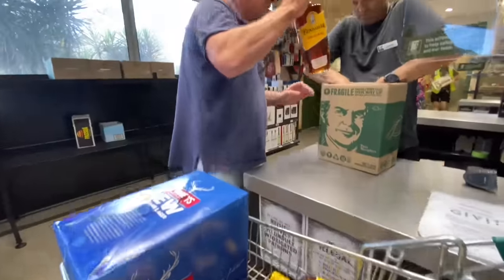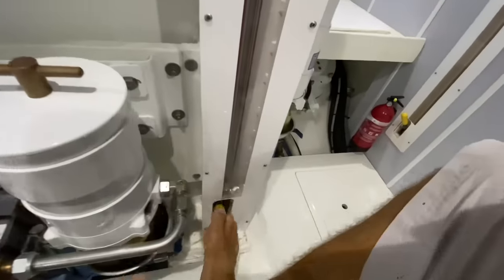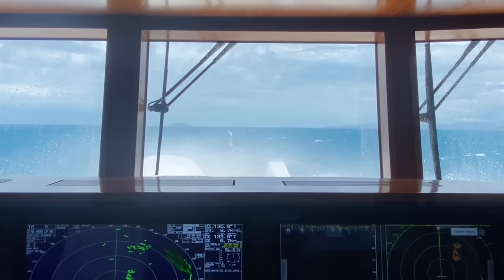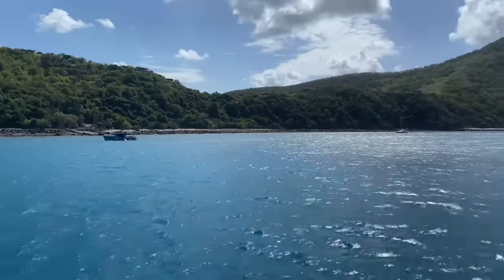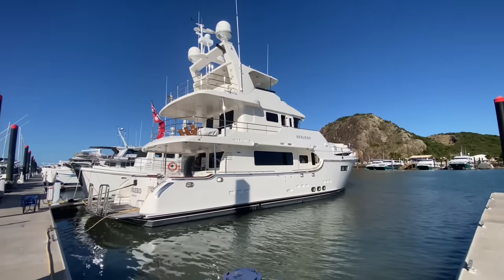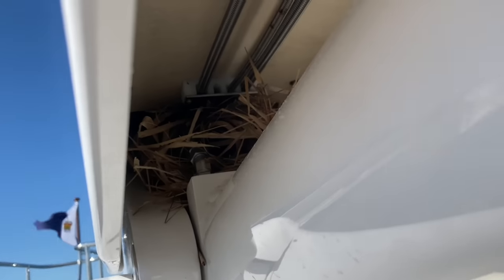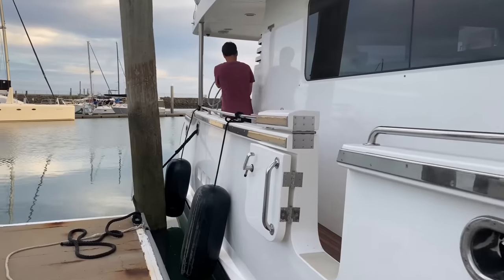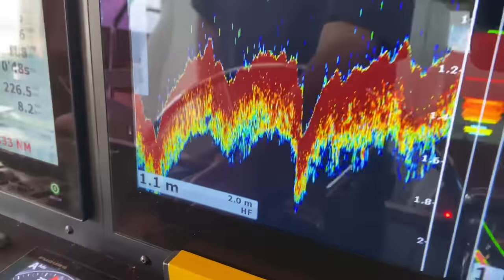Nordhavn 68 ‘Senjero’ - Port Douglas to Brisbane delivery Nov, 2021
This time it’s a delivery video show casing the very capable Nordhavn 68. We leave Port Douglas and end up doing the first leg nonstop to Whitsundays to avoid a southerly blow. We then punch a head sea down to the Percy’s and continue on to Roslyn Bay. Then Pancake Creek, Urangan, down the Great Sandy Straits inside Fraser Is, cross the Wide Bay Bar then steam on to Brisbane. Cheers